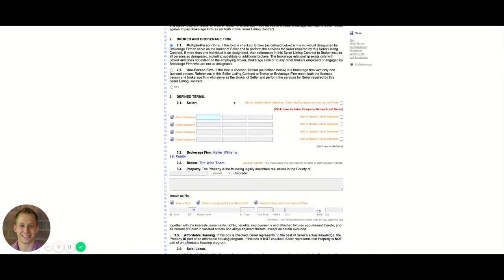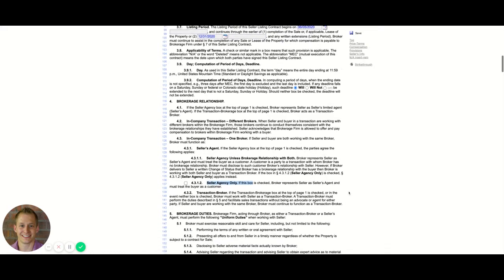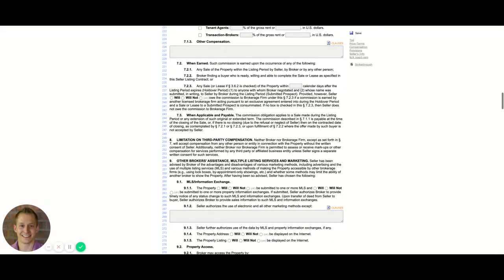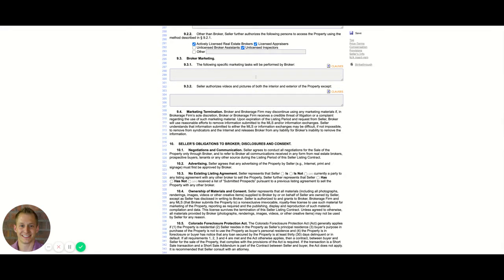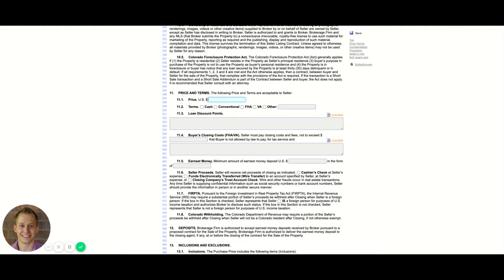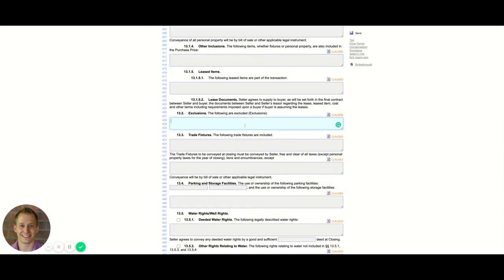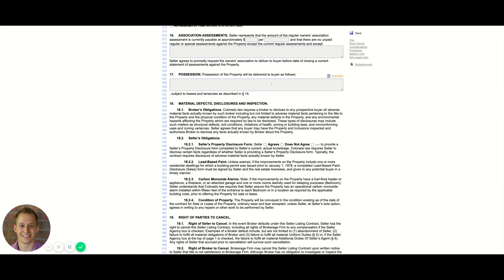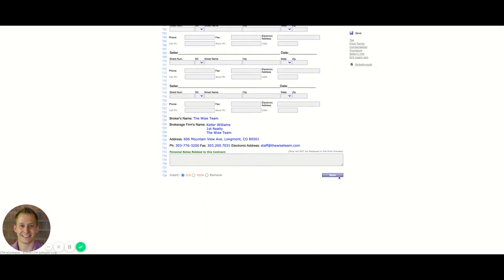Exclusive Right to Sell Listing agreement, how to fill it out